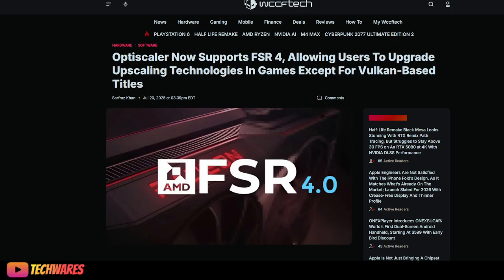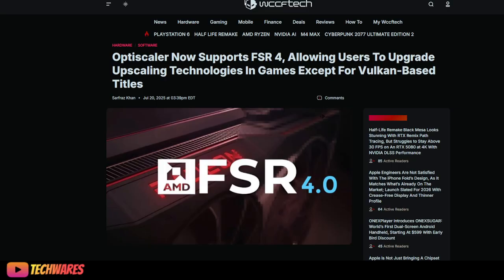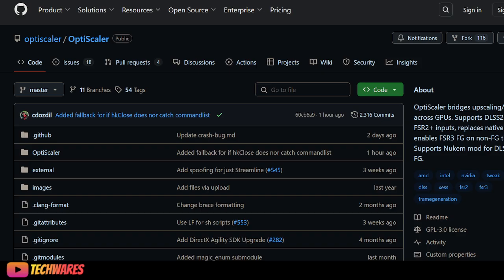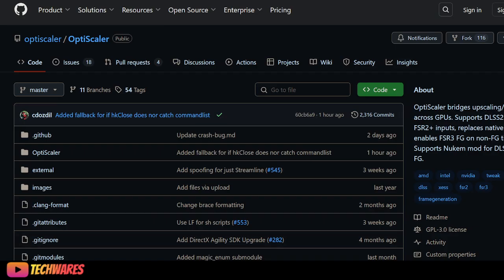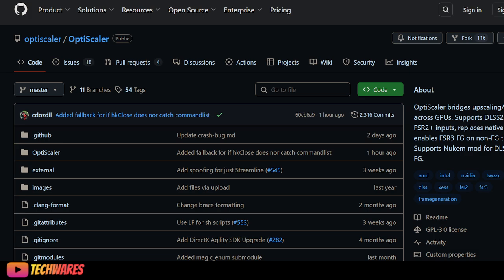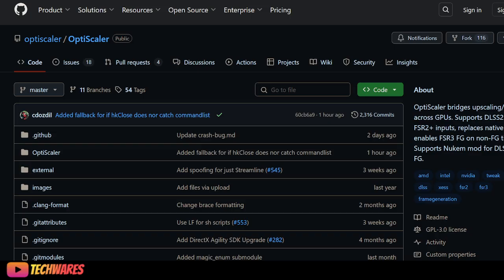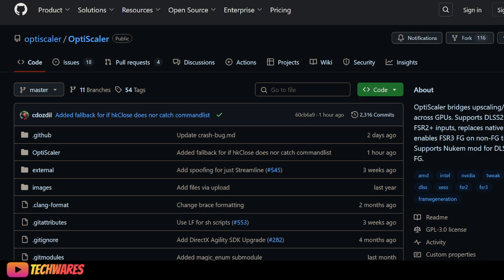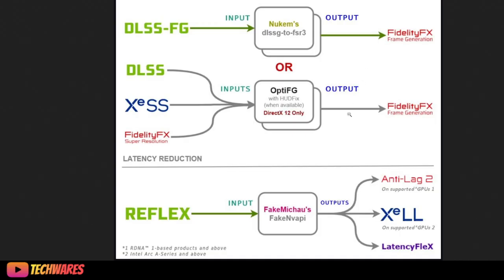Unlock AMD Radeon FSR 4 For Any Game (Almost) with OptiScaler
Want to get better visuals and more FPS in your favorite PC games? AMD’s Radeon FSR 4 now delivers sharper upscaling and frame generation—but only a few games support it officially. Thanks to the OptiScaler mod, you can now swap DLSS, XeSS, or FSR 2 with FSR 4 in hundreds of games that don’t support it natively.

In this video, I’ll show you exactly how it works, what you need, and how to install it.

🔍 What’s Covered:
What is AMD FSR 4 and why it matters
How the OptiScaler mod unlocks FSR 4 in more games
Performance gains, image quality improvements, and frame generation
Step-by-step setup overview (no coding required!)
The limitations: no Vulkan games or anti-cheat multiplayer

⚙️ Requirements:
AMD Radeon RX 7000 Series (RDNA 3 or newer)
Game must support DLSS 2, XeSS, or FSR 2
Works in most DirectX 11 and 12 games
Manual file setup (easy with basic modding experience)

⚠️ Important Notes:
❌ Does NOT work in Vulkan-based games (like Doom Eternal)
❌ NOT recommended for use in online multiplayer games with anti-cheat (use at your own risk)
✅ Best used in single-player games like Cyberpunk 2077, Resident Evil 4, Jedi: Survivor, Hogwarts Legacy, etc.
✅ Why It’s Awesome:
Unlocks stunning FSR 4 visuals in popular games
Boosts FPS by up to 10% in supported titles
Community-powered upgrade while we wait for official support